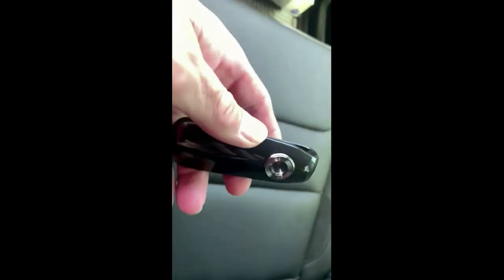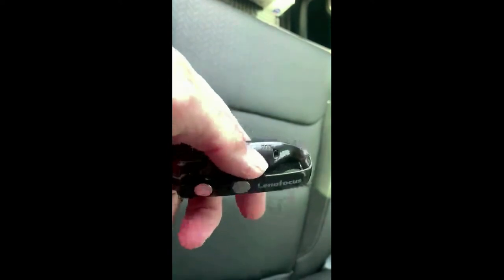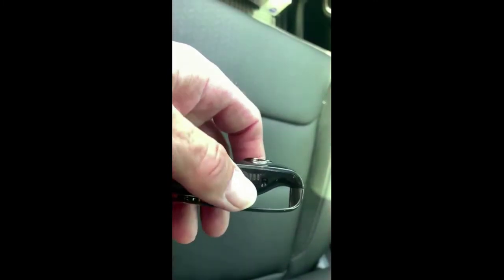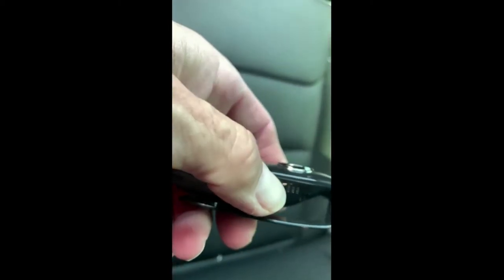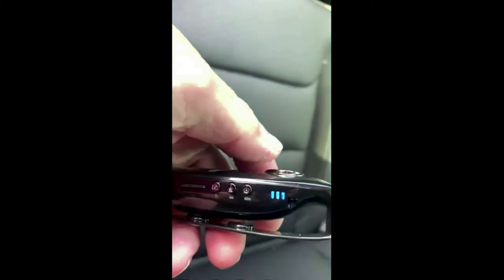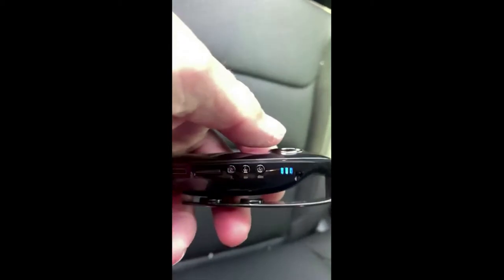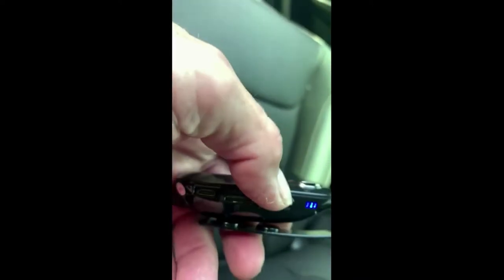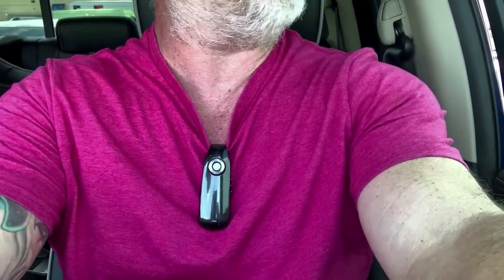Best Micro Vlog Indiscrete Spy Cameras Lensfocus Mini Camera 007 Body Camera Review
This is more of a "body cam" than a hidden camera.  Supports up to 128gb sd micro card.   It is bigger and more visible with flashing lights on the side of it.  The video is AVI format, but as you will see has a good picture.  It also has good audio, if you were doing "try on hauls" or something like that would be perfect.  Less conspicuous than a gopro or holding your phone out on a selfie stick.
Lensfocus Body Camera

Lenofocus Mini Body Camera 1080P Full HD Hidden Spy Cameras Portable Pocket Clip Wearable Camera Video Recorder Small Sport DV DVR Dash Camera for Car Bike Home Office Security
Brand: Lenofocus
3.8 out of 5 stars    629 ratings | 71 answered questions

Thank you for being a Prime member. Get a $150 Gift Card: Pay $0.00 upon approval for the Amazon Prime Rewards Visa Card. No annual fee.
May be available at a lower price from other sellers, potentially without free Prime shipping.
Brand Lenofocus
Connectivity Technology Wired
Room Type Office
High-definition 1080P Video: You can set the mini body camera to record 1920x1080P or 1280x720P video by configuration, 30 frames per second let you view streaming video, you can use this video camera for law enforcement, nanny cam, home security, meeting, sports, travel, car driving and more
Easy to Operate: This hidden body camera has 3 buttons, one button for video recording, one button for non-video recording and one button for snapshot; after turn the hidden camera on, just one press to start recording, another press to stop recording
Long Time Recording: This mini wearable camera built in 560mAh rechargeable battery; it can record about 3 hours with one charge; you can charge the mini camera and record video at the same time; when you want to record more than 3 hours, you can connect the wearable spy cam to a power bank or USB charger
Small Size and Portable: this spy camera is 3.35 inch long and 1.38 inch wide, clip design with magnet, you can clip it on pocket/bag/backpack, or attract it on iron shelves/refrigerators/furniture, easy to carry it and hide it somewhere
This personal body worn cam supports up to 128GB micro SD card (SD card is not included, you will need to purchase a micro SD card for the mini camera); Please use brand high speed (Class 10 or above) micro SD card; The small camera supports loop recording; Quality is guaranteed, 30 days money back guarantee and 1 year warranty.
Body camera wearable camera dash camera
Mini Camera 007 - Body Camera, Hidden Spy Camera, Video Recorder, Portable Camcorder, Car Dash Camera, Sports Camera, Mini DV, All in One
Body spy cam car camera sport camera
Small camera security camera for home
Video camera little home camera
1080P/720P HD Video
This body camera adopted HD camera lens. It supports two video resolutions: 1920x1080P and 1280x720P. You can change it by setting. After recording, you can connect the body worn camera to a computer by a USB cable and play footage directly.

Video & Non-video & Snapshot
This small camera can record video and non-video footage, it also can take photos. Three buttons for 3 functions.

Body camera for police law enforcement
Tiny camera body worn camera nanny camera
Car dash camera sport dv camcorder
Mini hidden camera spy camera nanny cam
Date and Time Stamp
This pocket camera supports date and time stamp. Before recording video, please connect the tiny camera to your computer and set the correct date and time for it. Time stamp can be turned off by setting.

Loop Recording and Motion Detection
This portable clip camera supports 8-64GB micro SD card. When the SD card is full, the portable camera will keep recording by overwriting oldest file with newest file. Loop recording function can be turned off by configuration.

Multipurpose
Body camera for law enforcement, meeting, travelling;
Sport camera for outdoor activities and bicycle sport;
Security camera for home;
Nanny cam for baby serving;
Dash camera for car;
Small camcorder for important moments;
Children camera for you kids and so on.